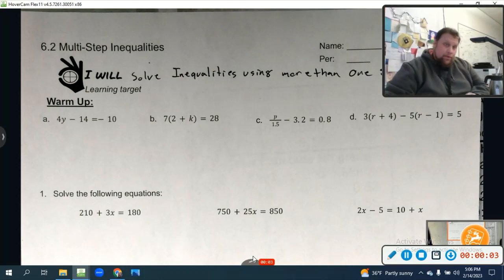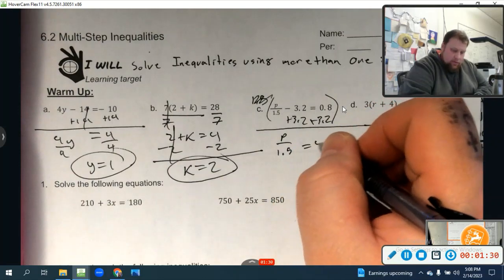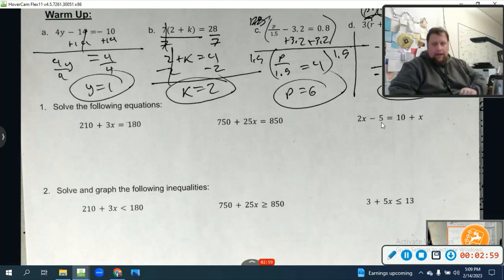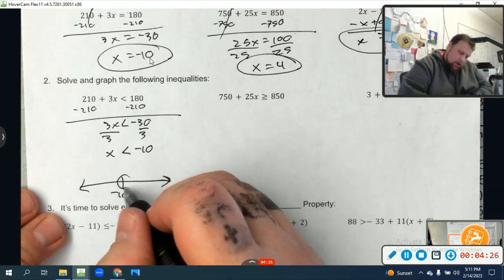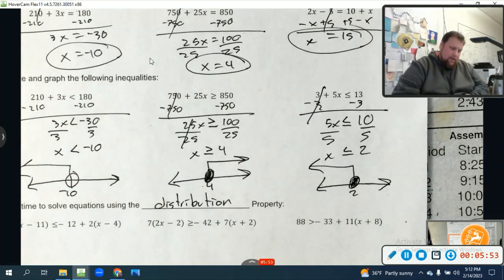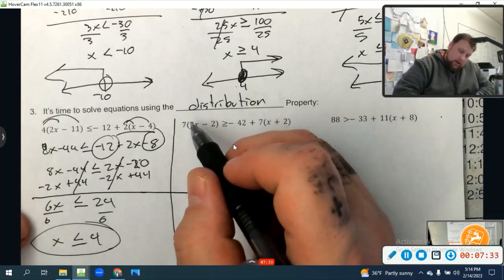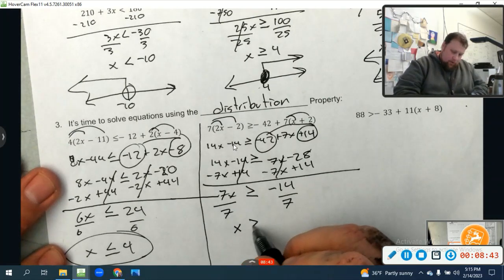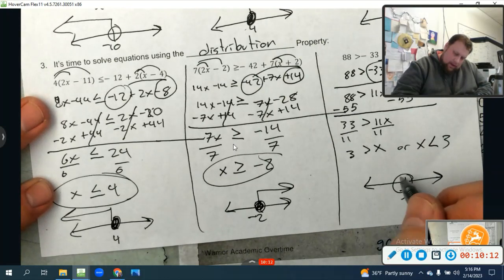Math 1: 6.2 Multi-Step Inequalities